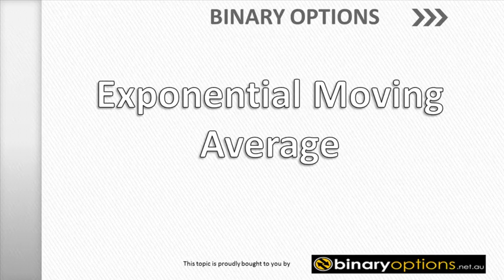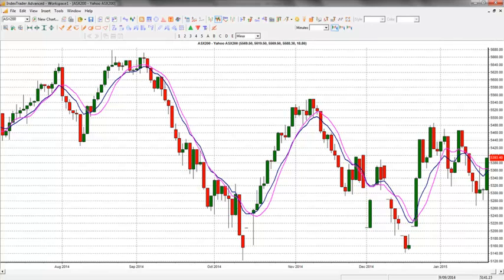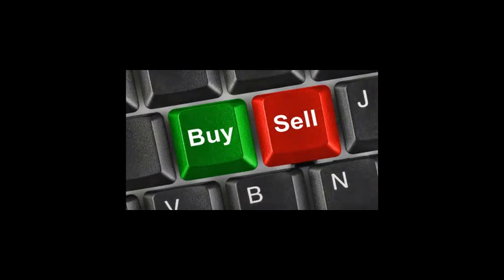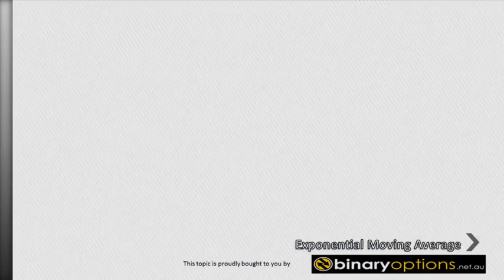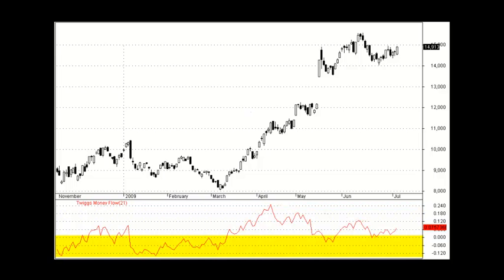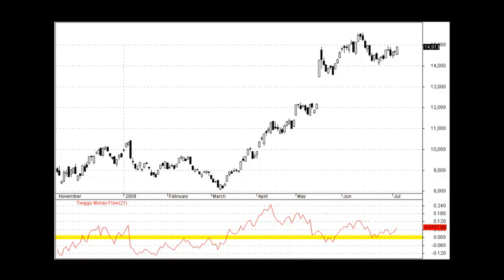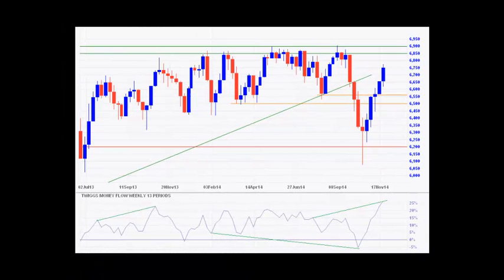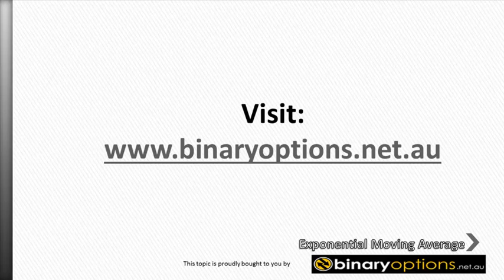Binary Options EMA Strategy using Twiggs Money Flow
The Exponential Moving Average also forms the basis for many other technical indicators and overlays, such as Bollinger Bands, MACD, McClellan Oscillator and Twiggs Money Flow.

•  Basic EMA: Price Crossovers
•  Advanced EMA: Divergences using Twiggs Money Flow
•  Divergence
•  Trading Signals